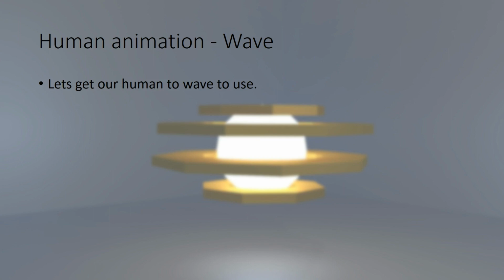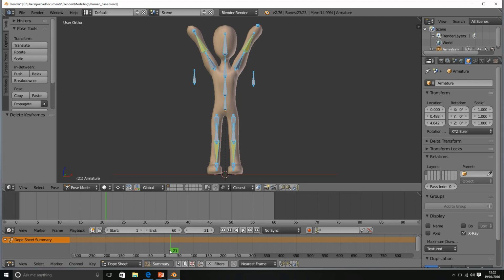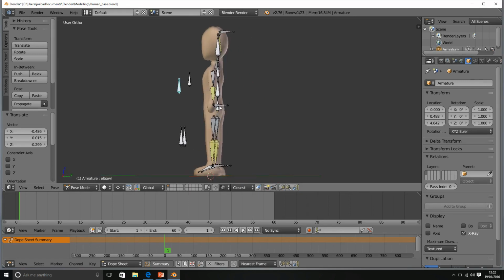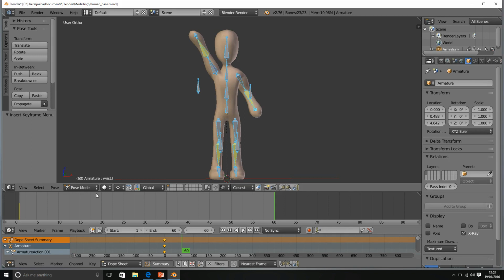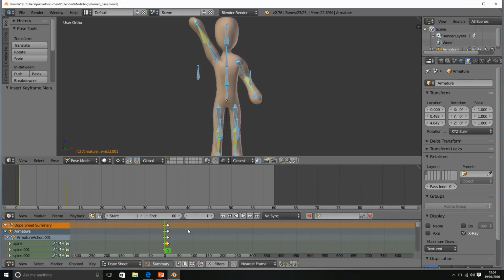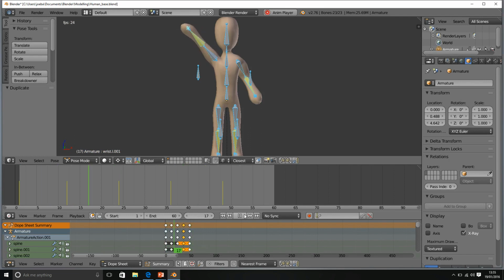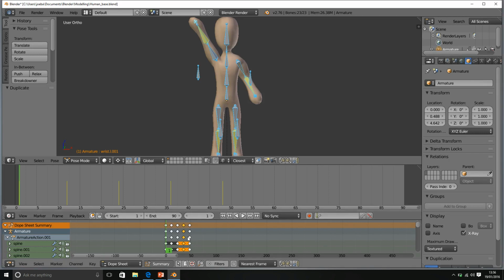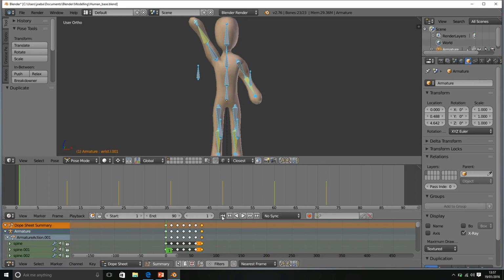178165 173 Human animation wave Learn Blender 3D Become An Artist By Creating Over 50 Models